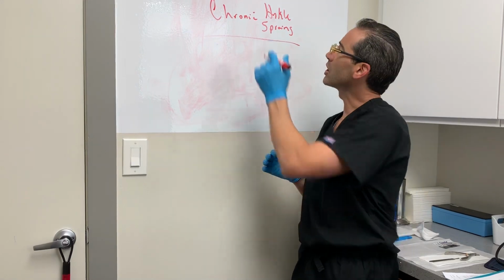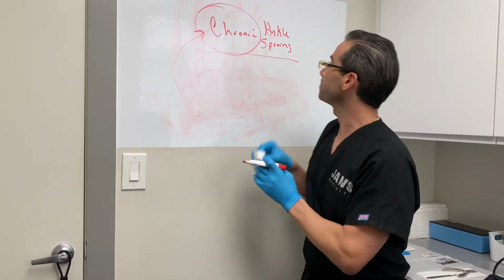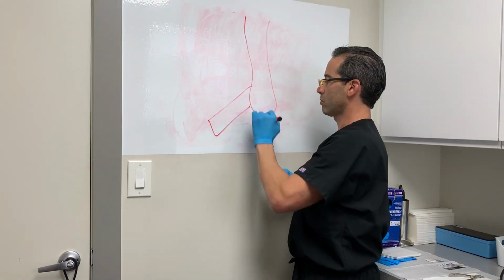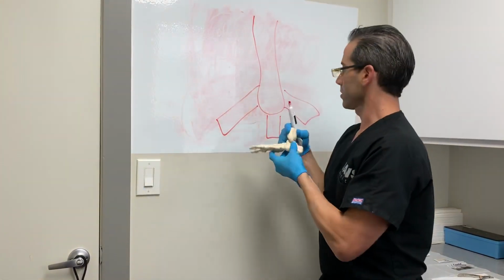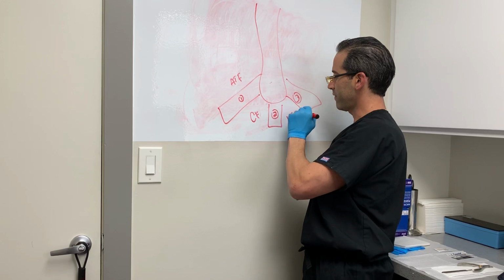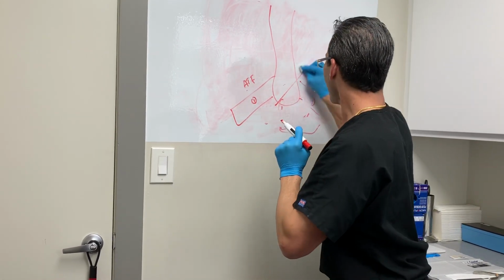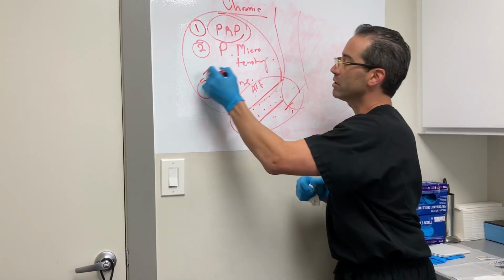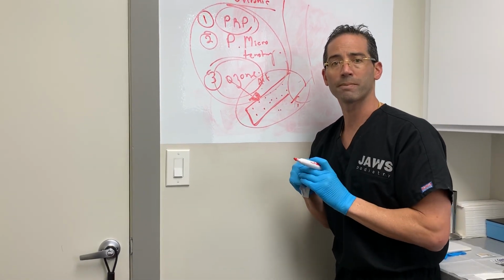SPRAINED ANKLE? REGENERATIVE MEDICINE BABY 🧬🧬🧬🧬🧬🧬